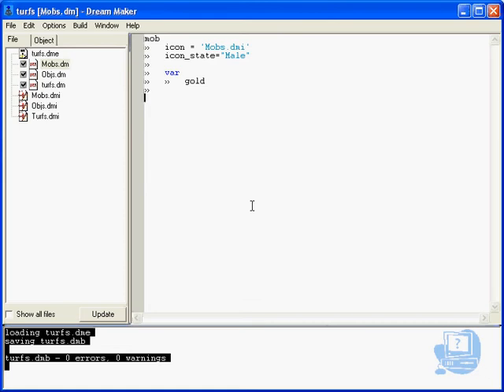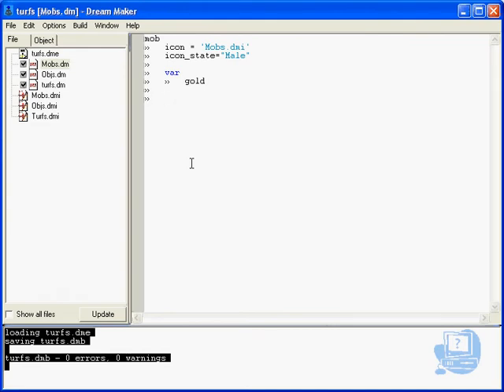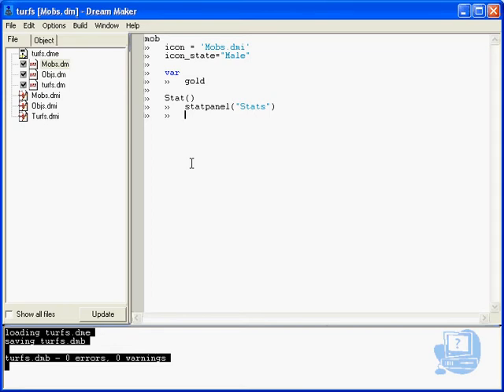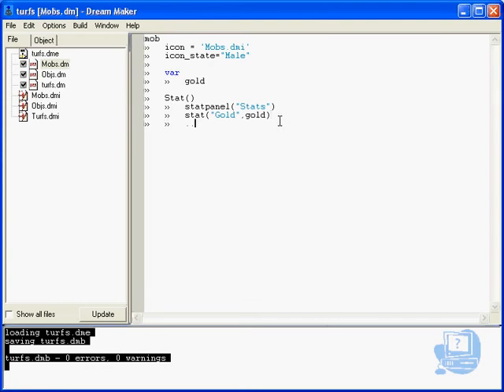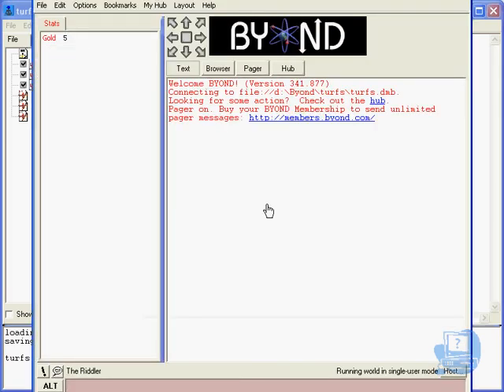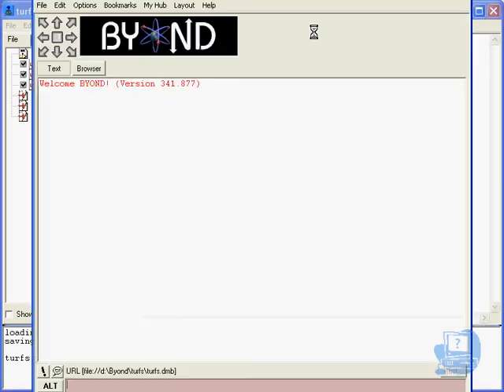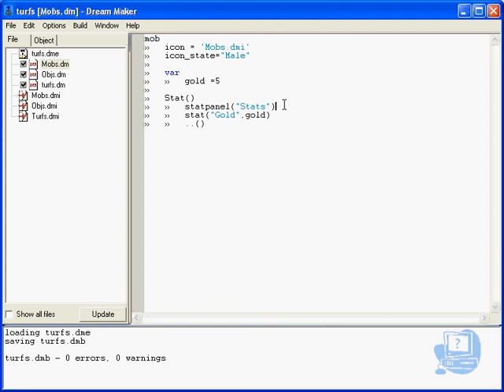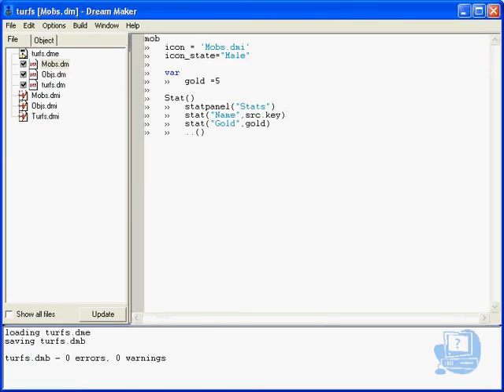Byond 402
Talks about stats